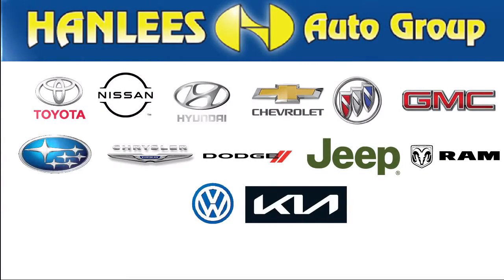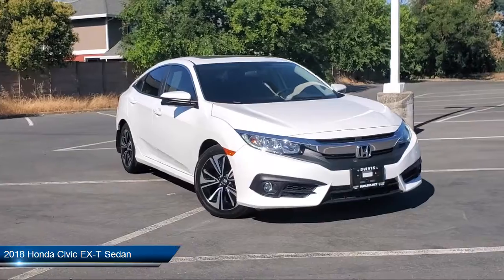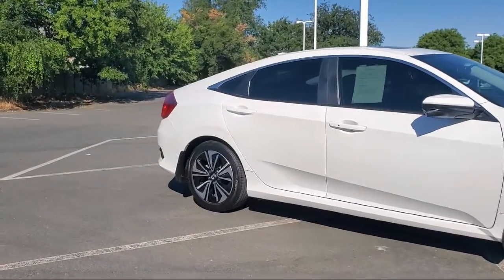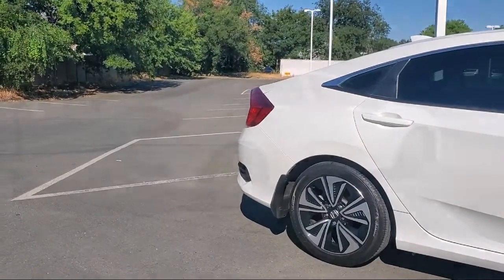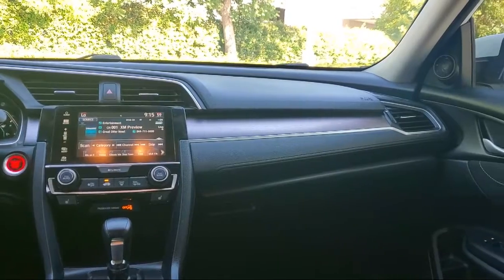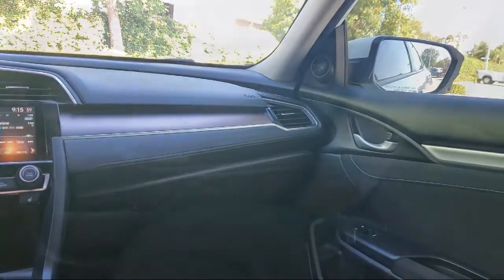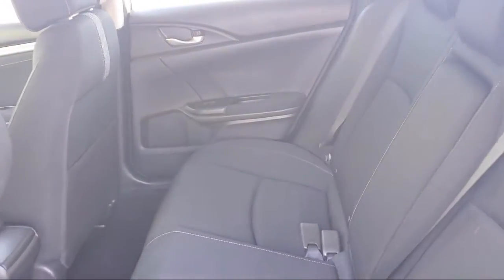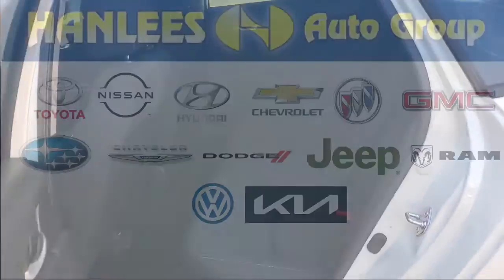2018 Honda Civic EX-T Sedan Davis Woodland Sacramento Dixon Rancho Cordova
2018 Honda Civic EX-T Sedan Stock Number: U3721 Vin:JHMFC1F31JX040698.

Hanlees Chrysler Dodge Jeep Ram is proudly serving our friends and neighbors in Davis, Woodland, Sacramento, Dixon, and Rancho Cordova. or give us a call at for more information about this or any of our other vehicles.
Hanlees Chrysler Dodge Jeep Ram
4318 Chiles Road